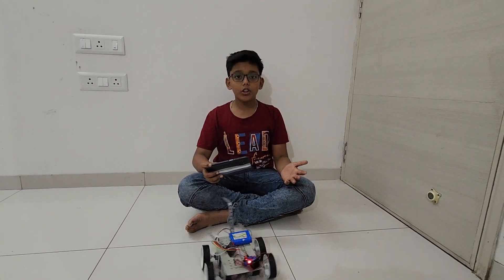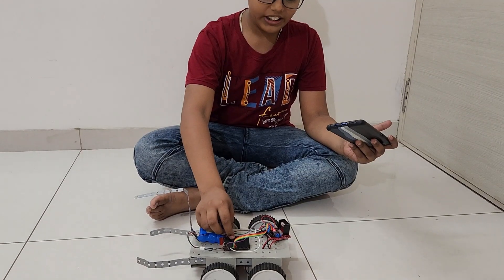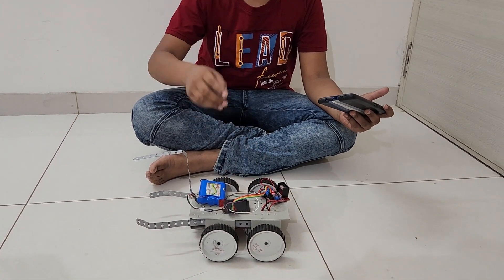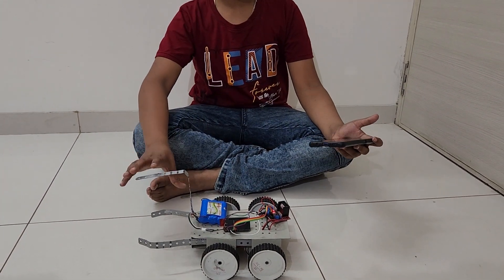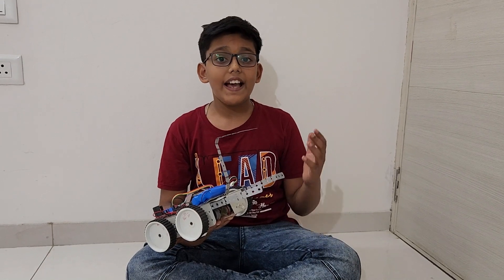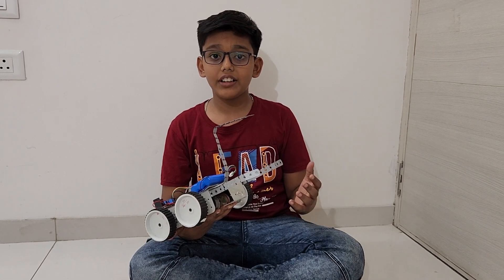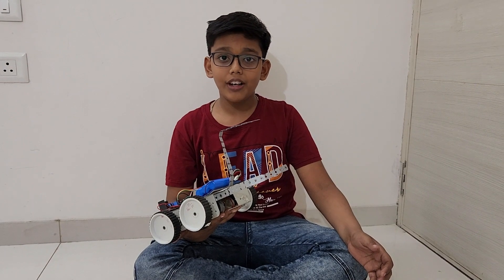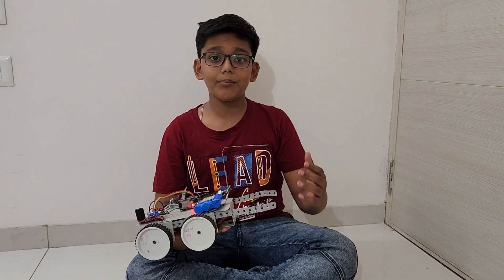Eco Saver Robot 2023 made by Mrugank is ready for RW 2023 National Level Robotics Championship 🏆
This video is the part of Competition Activity showcasing Participant readiness, creativity, preparing for challenges, or anything to show passion to participate in RW 2023. Max Views video will have special recognition on the day of competition.

IBA The Robotized World is the Robotics Training Center for all the enthusiastic students who are interested in making innovative projects with basic concepts and understanding.